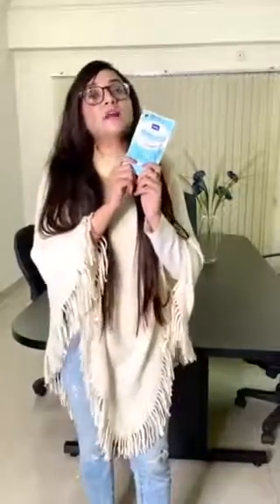Japani best collagen supplements ! Relumins skin care